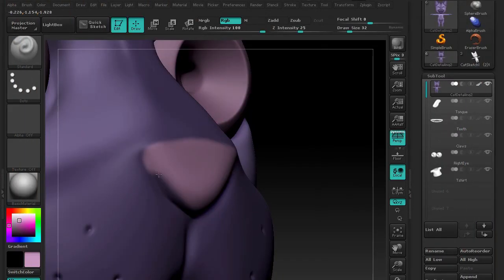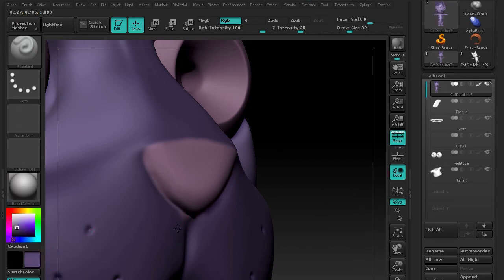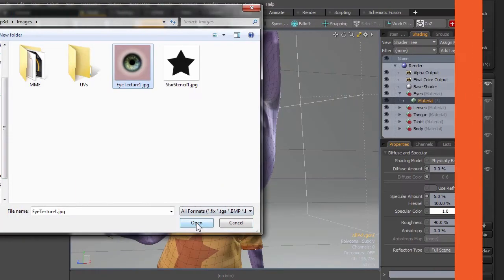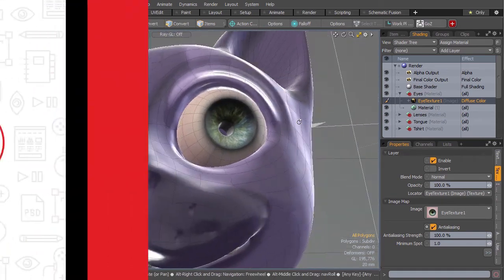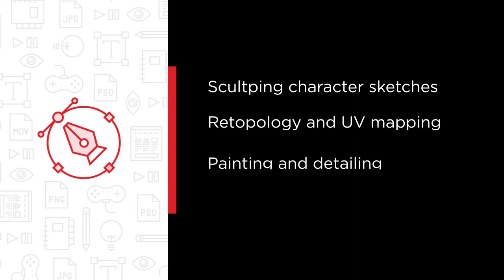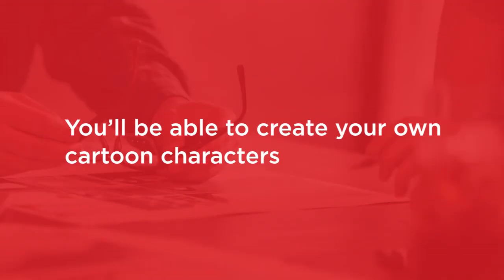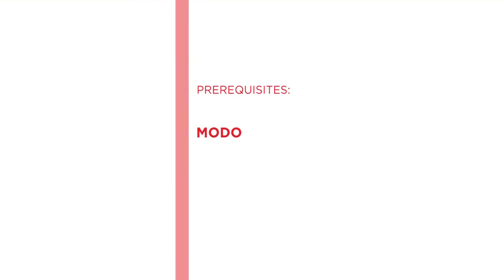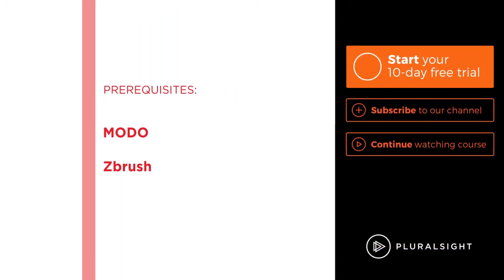New course: Creating Cartoon Characters in MODO and ZBrush by Caetano Silva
MODO and ZBrush together form a powerful suite for creating cartoon characters. Learn how to create one from scratch, going through sculpting, retopology, UVs, texturing, lighting, shading, and rendering.

5,000+ creative and tech training courses unlimited and online.